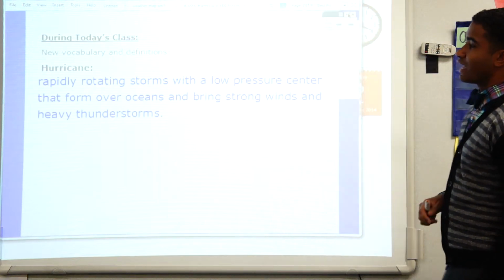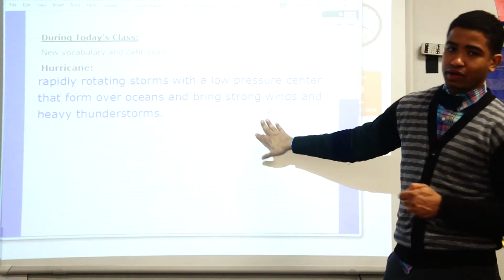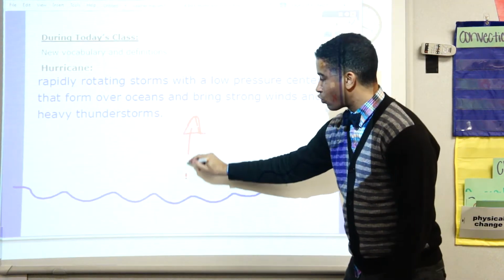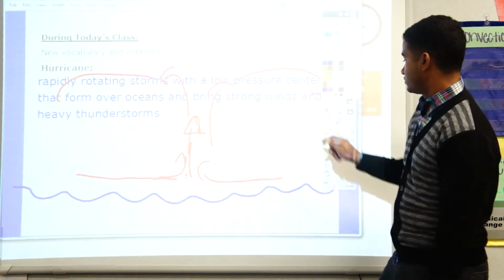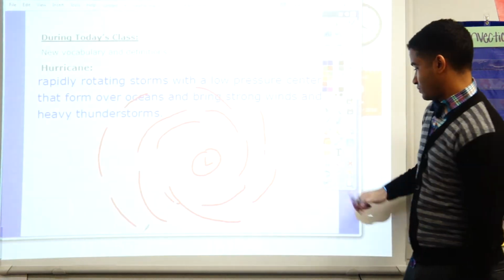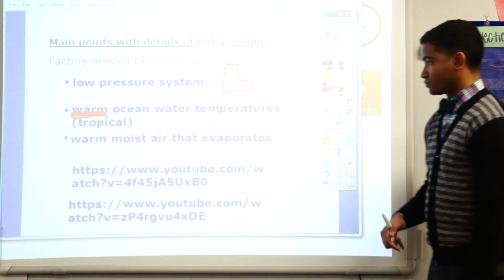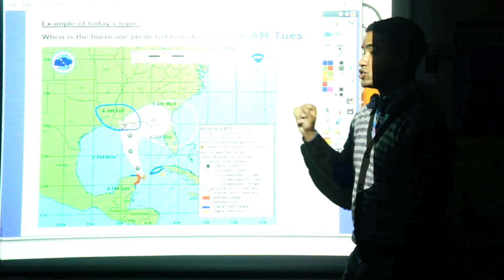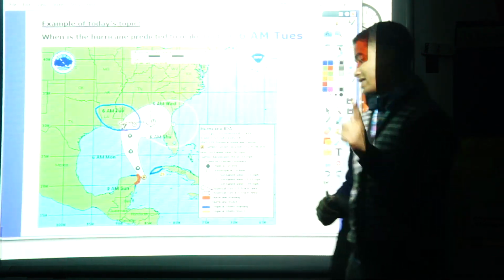8.10 C Hurricane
Hurricane